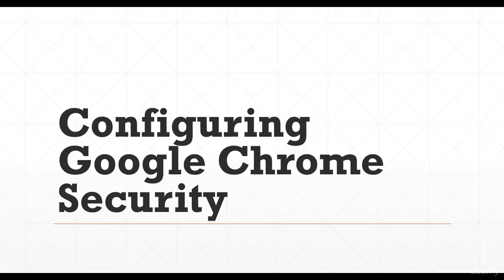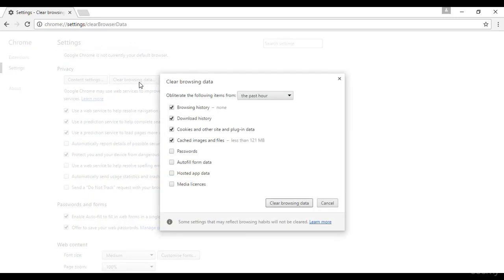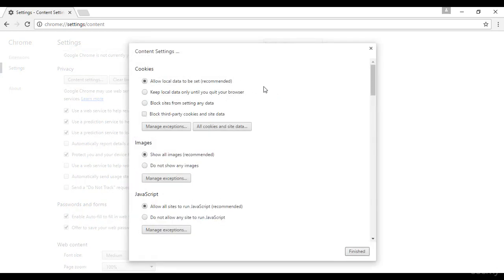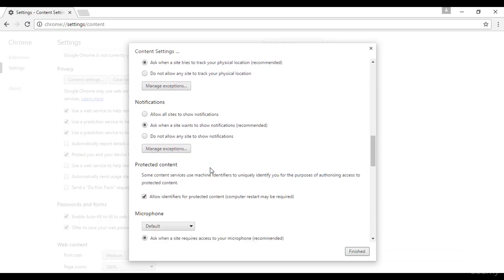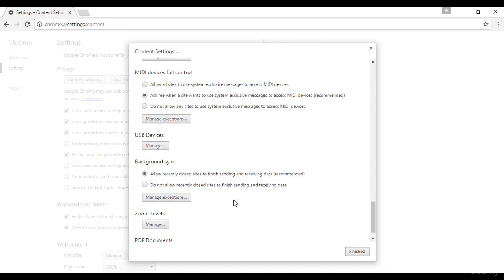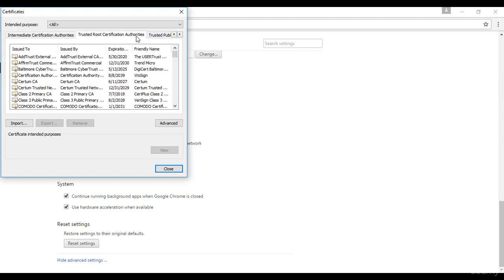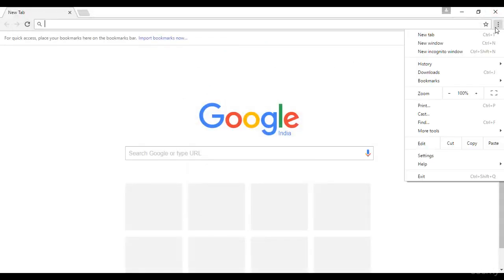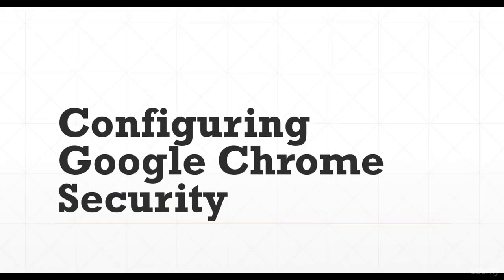internet secrity-configuring chrome security settings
Cyber Security is one in every of cutting-edge most up to date profession fields. This course will provide a wide overview of Cyber Security concepts and practices. Beginning with underlying fundamentals of cyber security, additional lessons discover centre technologies along with encryption, sandboxing, and antiviruses. Securing your Wordpress website and your online identity is likewise featured, as are secure online transactions, email security, and how to conduct cyber activities.

The course unfolds over 15 video training and supplemental substances.We will be constantly adding new videos into this Course. Videos include the understanding of the security concepts and talk on making the non-technical users of the internet understand the realm of cyber security and understand how to protect their online identity. The Studying is self-paced, however the complete series may be experienced in about one weeks. And moreover we have made sure to add topics that would help the general public to understand the basics of Cyber Security in order to protect themselves from the predators of the internet.

The Students will understand the basic concepts of Cyber Security.
The Students will learn how to protect themselves from the predators of the Internet.
The Students will be able to take precautionary measures to stay safe online.

A Computer or a Smart Phone connected to the internet.
Interest to learn the fundamentals of Cyber Security.
Basic Understanding of the Computers and the Internet.

Who this course is for:

Non-Technical Citizens of the Internet.
Homemakers.
Anyone who has interest in getting into the world of Cyber Security

1.introduction to security

2.internet security

3.internet secrity-configuring chrome security settings

4.internet secrity-configuring firefox security settings

5.internet secrity-configuring internet explorer security settings

6.identity theft

7.encryption

8.sandboxing

9.scanning viruses using online tools

10.secue online shopping

11.securing your Emails

12.antiviruses

13.antiviruses-Configuring an antivirus (NOD 32)